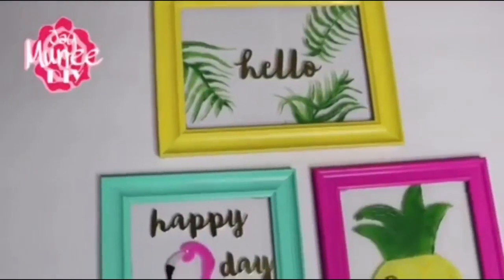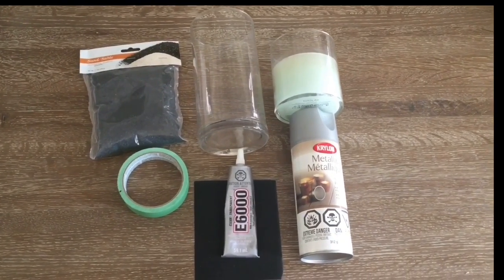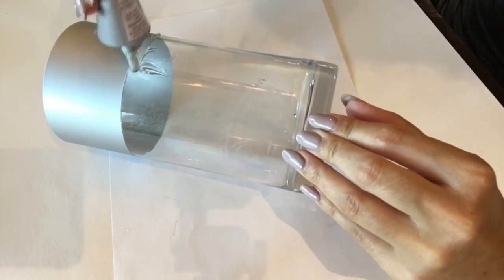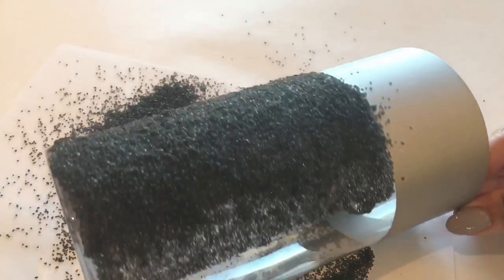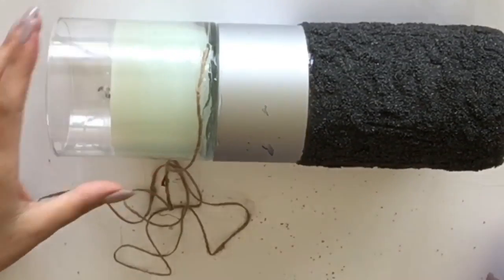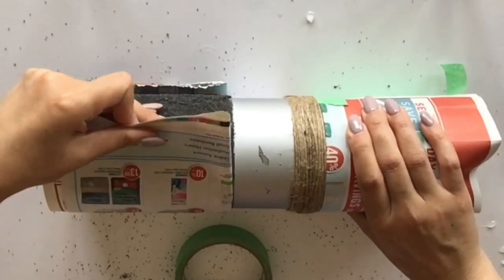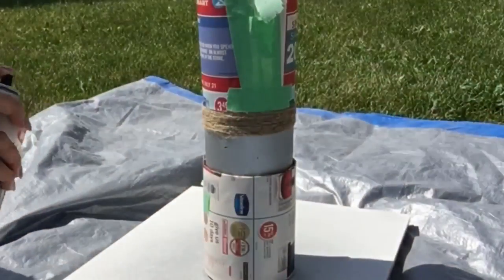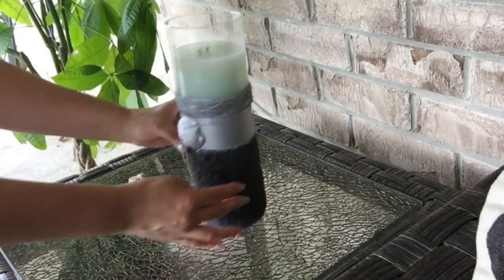Candle Holder DIY|Collaboration w/Jay Munee DIY & Couponing4ever |DIY Wedding Centerpiece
A Candle Holder DIY tutorial. Dollar Tree DIY. Summer DIY / Patio Decor DIY ideas and collaboration with Jay from Jay Munee DIY and Tichia from Couponing4ever.  I hope you enjoy these great summer diy and patio decor diy ideas and are inspired to create something too.

Happy Crafting,

Vanessa